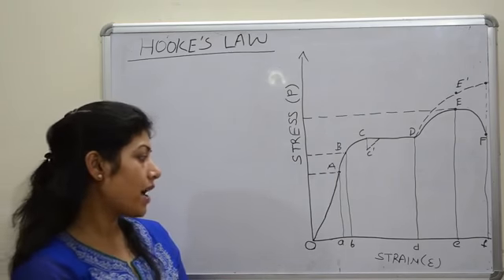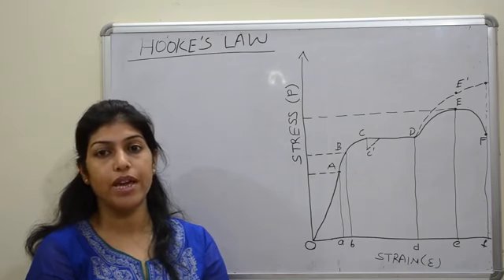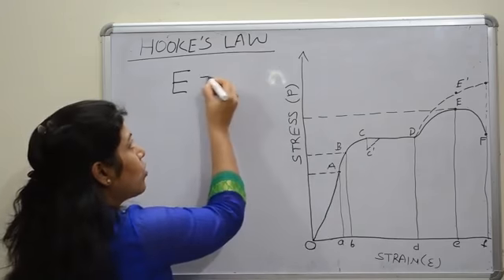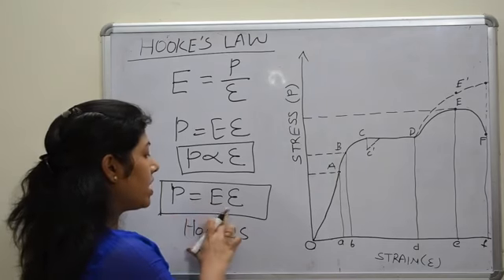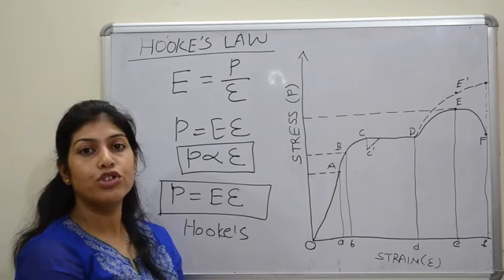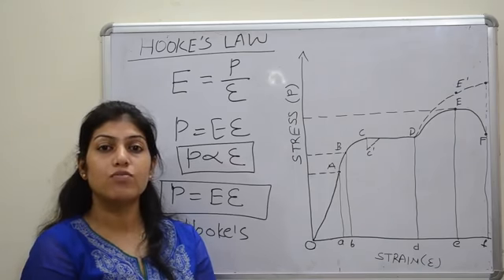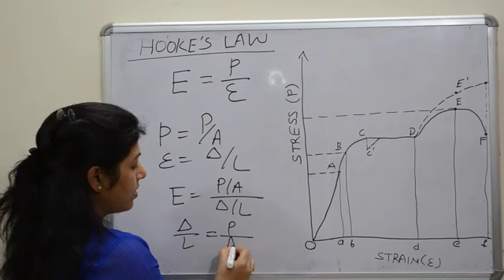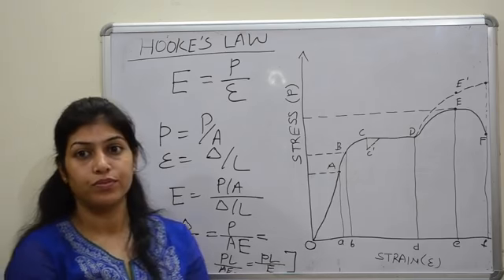July 3, 2017